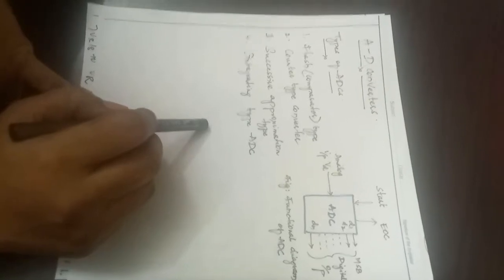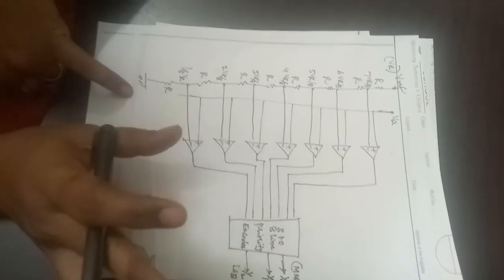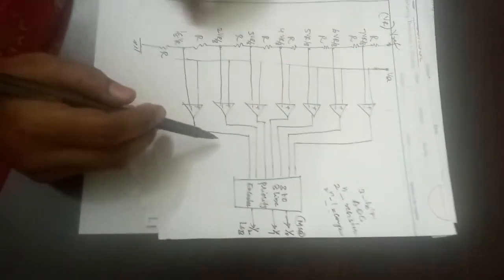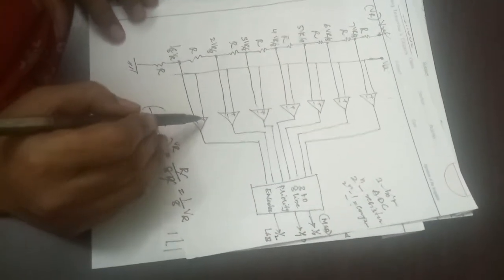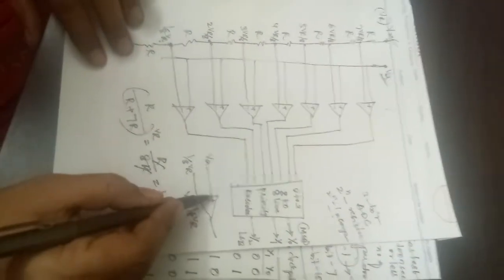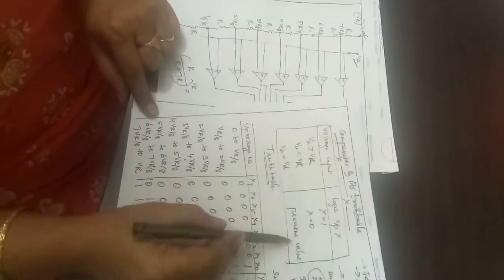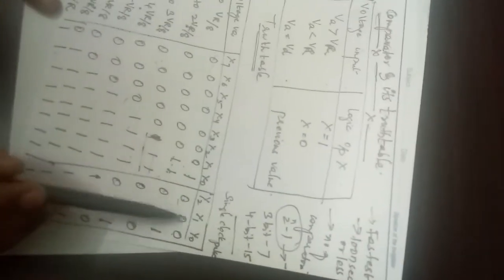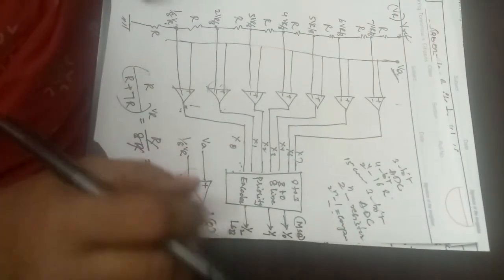ECE: Flash type ADC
Mrs. Ayesha(Vijaya Engineering College)